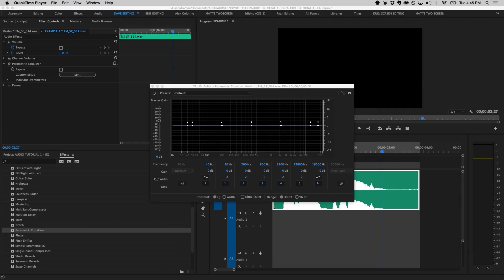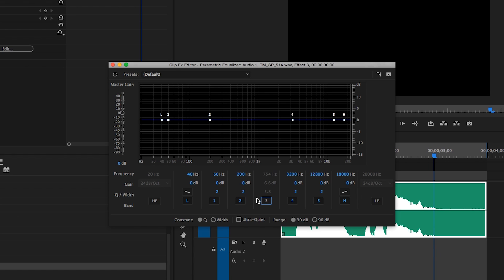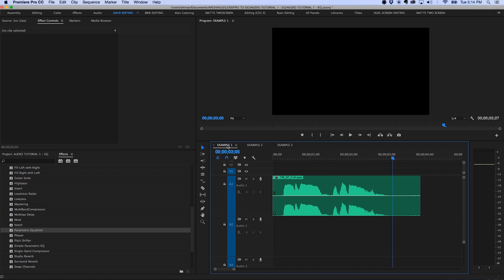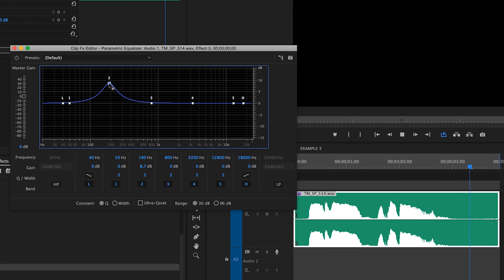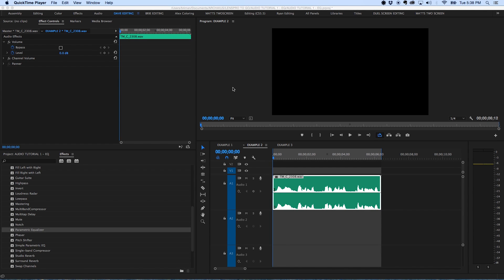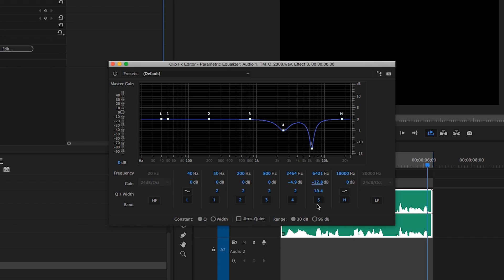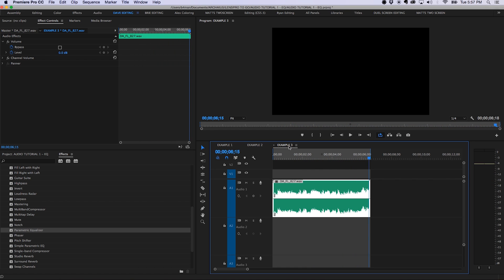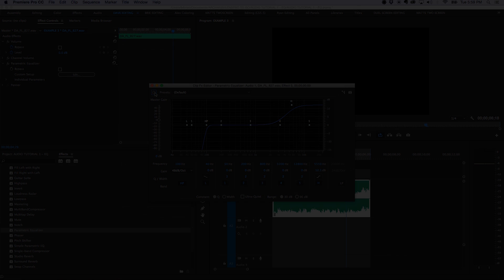Utilizing EQ in Adobe Premiere Pro CC 💻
Brian from Archaius Creative, a Post House for Wedding and Commercial work, walks us through an introduction to EQ using Premiere Pro CC.

Lensprotogo.com